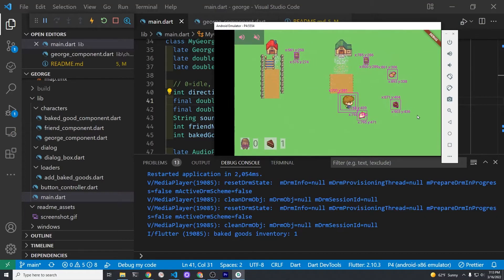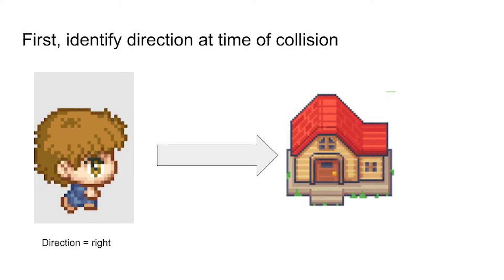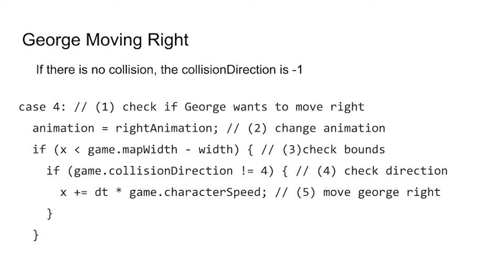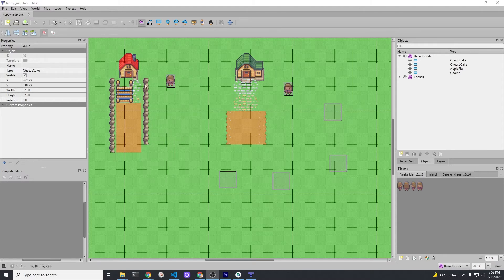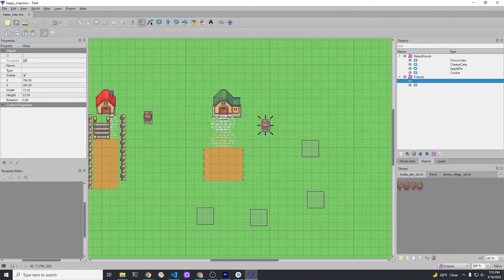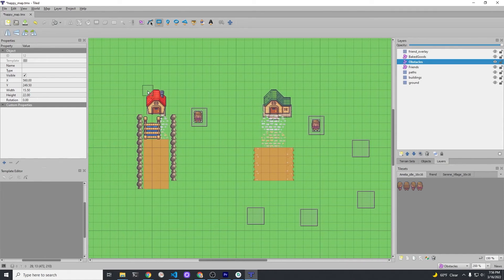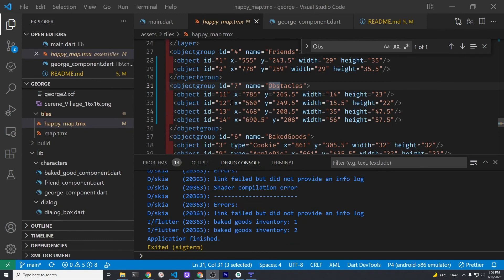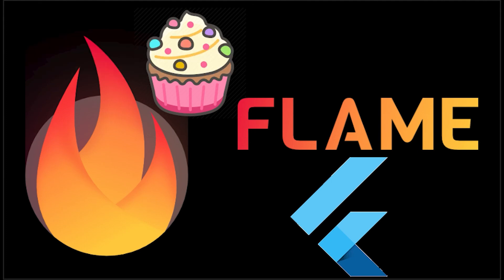George 13 - Obstacle Collision Introduction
Introduction to simple obstacle collision where the character hits an object such as a house and is prevented from movement toward the house, but can move in other direction.  For example, the player can move away from the house.

Completely free course. Zipped file for this lesson.

George (star character of our game) from user sheep Radomir Dopieralski
Main tileset for map - LimeZu